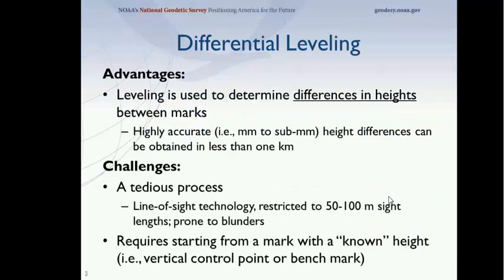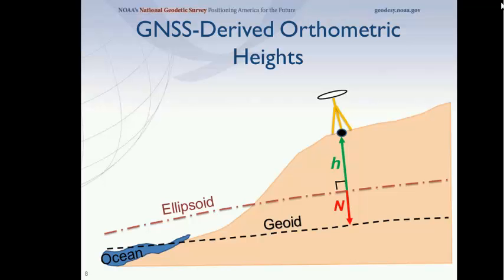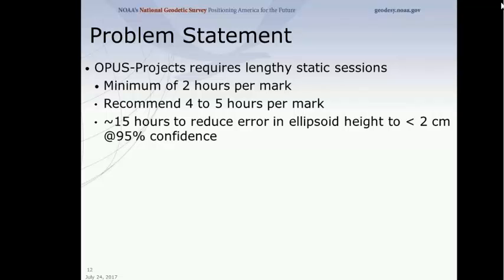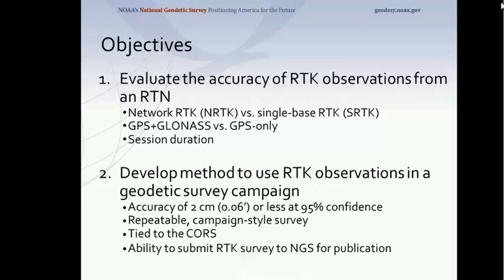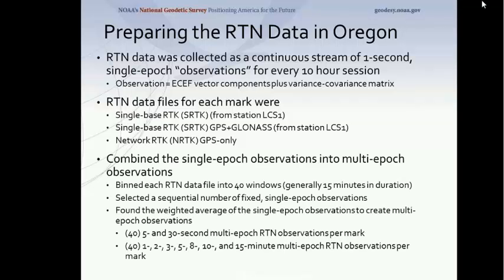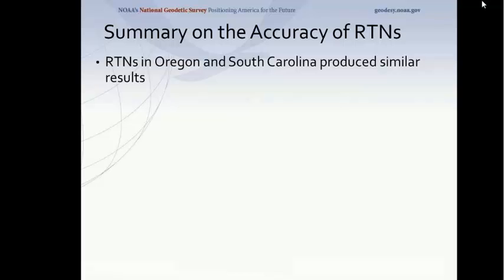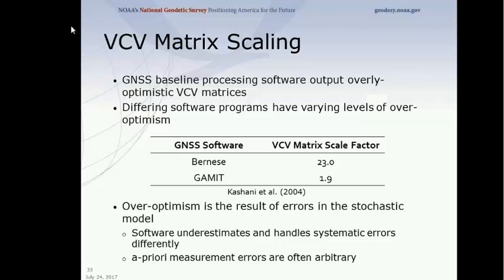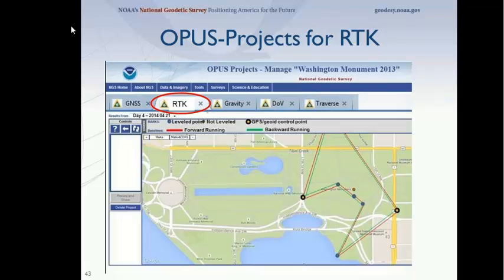Evaluation of the Accuracy of RTN Data July 24, 2017-Dr. Dan Gillins, Geodesist NGS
This webinar is a summary of a research project done at Oregon State University on the horizontal and vertical accuracies of Real Time Networks (RTNs) when using RTK as a collection method. It also discusses variables: GPS vs GPS + GLONASS, Single base vs Network correctors, and collection time.